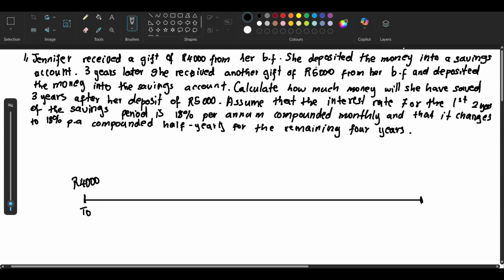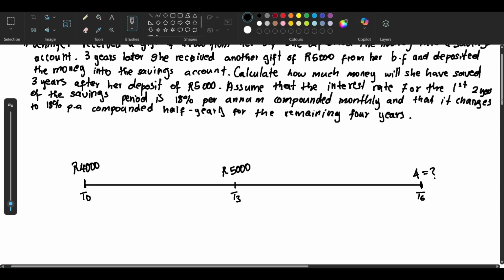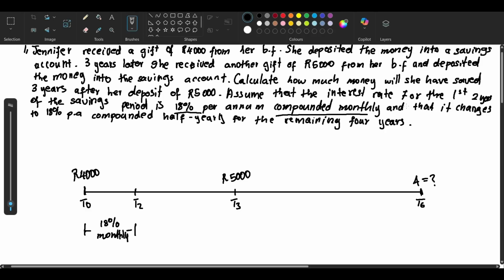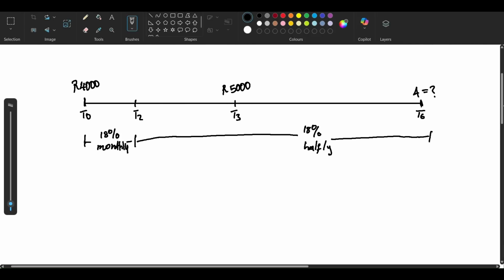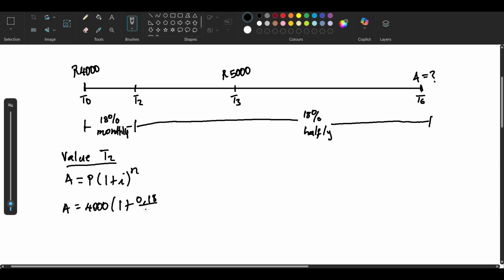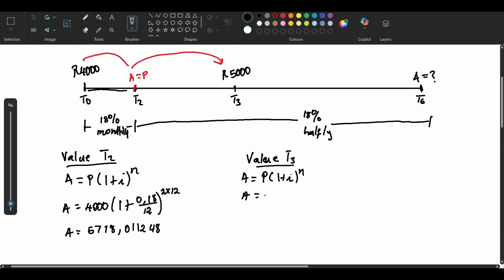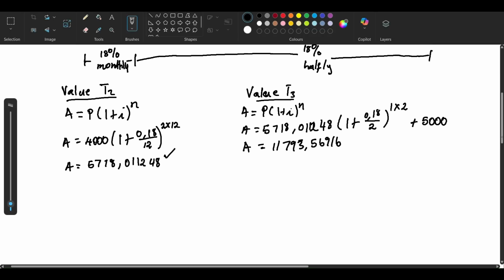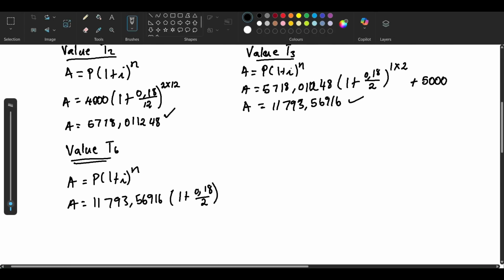GRADE 11 FINANCIAL MATHS | ADDITIONAL PAYMENTS AND WITHDRAWALS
In this video, we dive deep into one of the trickiest parts of Financial Mathematics — how to handle additional payments (deposits) and withdrawals during an investment or loan period. 💸 Whether you're preparing for a test or just want to understand this topic better, this video breaks it down step by step with easy explanations and examples.

✅ Learn how to:

- Set up timelines to track cash flows

- Solve real past paper-style questions

🎓 Perfect for Grade 11 students and those revising Grade 12 financial maths too!

👇 Don’t forget to:
💬 Drop a comment if you found it helpful or have a question